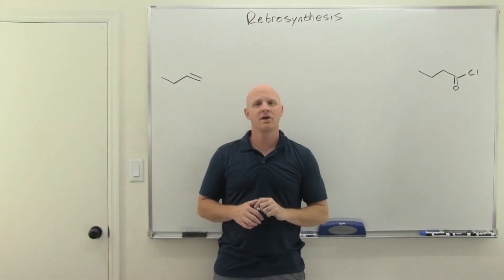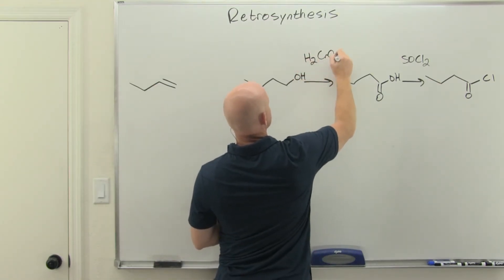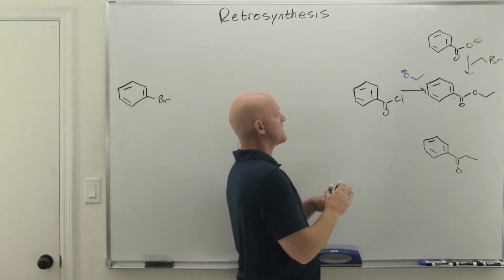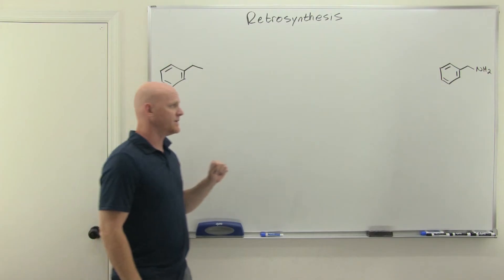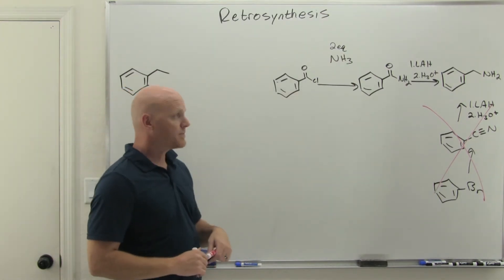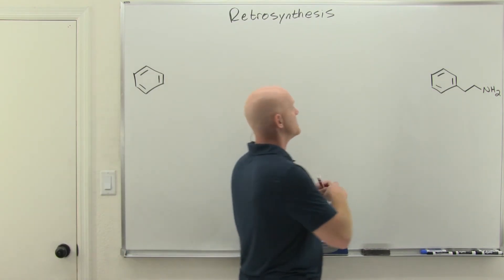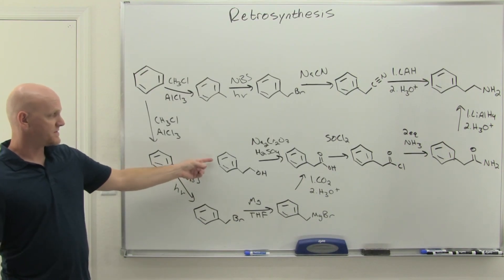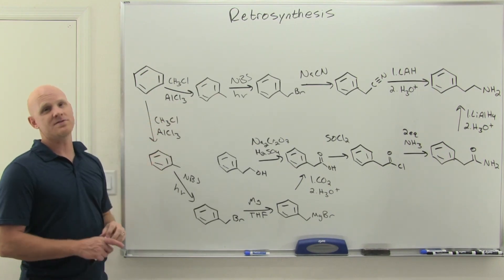20.12 Retrosynthesis with Carboxylic Acids Derivatives | Organic Chemistry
In this lesson Chad works out four example retrosynthesis problems involving carboxylic acids and carboxylic acid derivatives.  In a step-by-step fashion, he explains both how to approach and solve such retrosynthesis problems.

00:00 Lesson Introduction
00:32 Retrosynthesis with Carboxylic Acids & Derivatives Problem #1
02:56 Retrosynthesis with Carboxylic Acids & Derivatives Problem #2
07:04 Retrosynthesis with Carboxylic Acids & Derivatives Problem #3
10:59 Retrosynthesis with Carboxylic Acids & Derivatives Problem #4